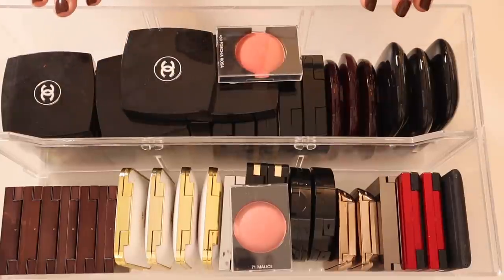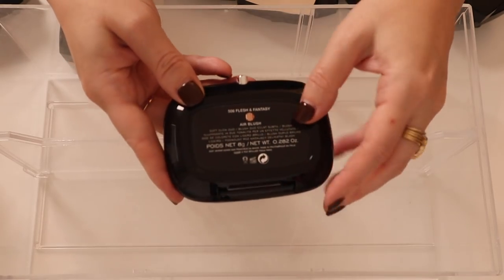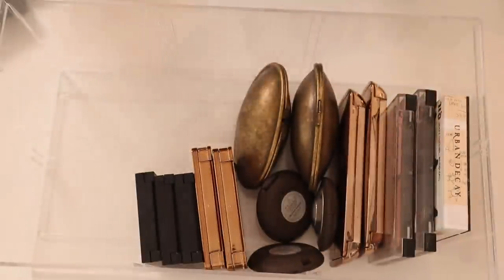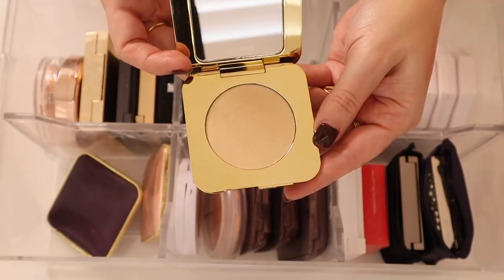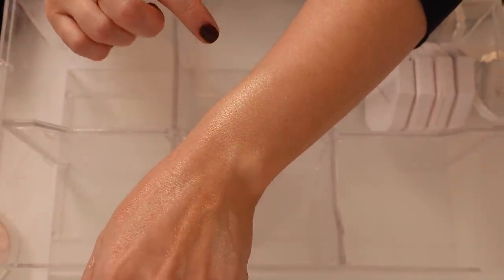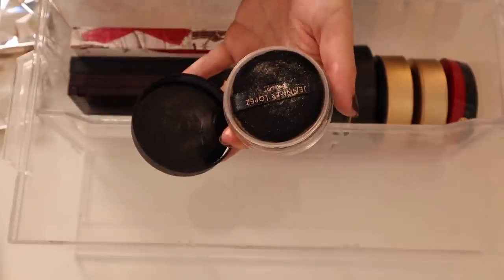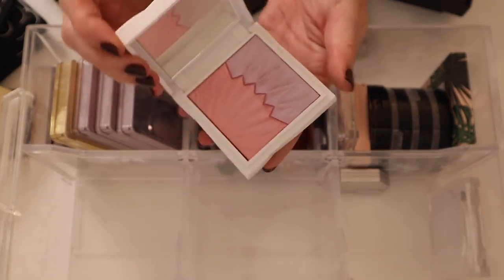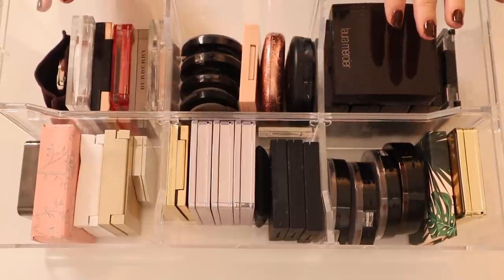Luxury Makeup Collection - BLUSHES AND HIGHLIGHTERS - Pt. 3 2020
Thank you so much for tuning into today’s Luxury Makeup Collection - BLUSHES AND HIGHLIGHTERS - Pt. 3 2020 video!

Products mentioned/shown:
NOVUS Acrylic Cleaner $5.86
Clear Stackable Drawers ~$12.99 (currently on sale!)

Mailing address:
Michele Wang
10620 Southern Highlands Pkwy
Suite 110-20

Instagram (Makeup/Beauty): themichelewang
Instagram (Food): mishi2x
Instagram (Miss Fuzzy Butters): missfuzzybutters

Facts about me, for reference:
Age: 46
Skin Type: Dry/Sensitive - eczema prone, but occasionally combo
Skin Tone: Neutral (warmer in the t-zone; cooler on the cheeks)